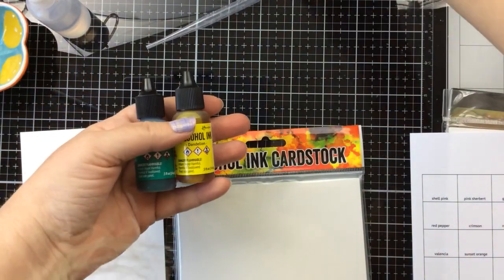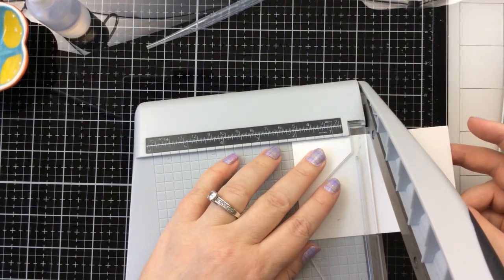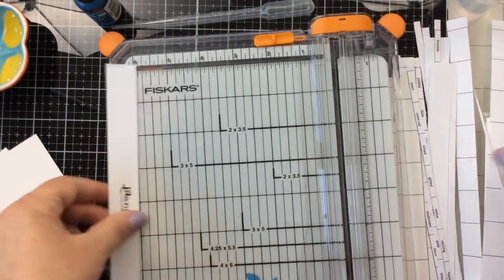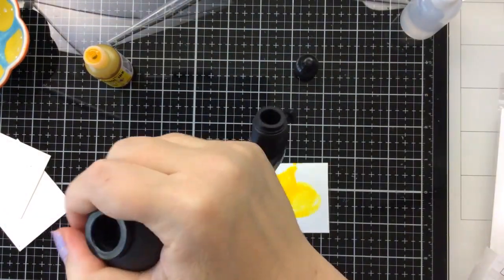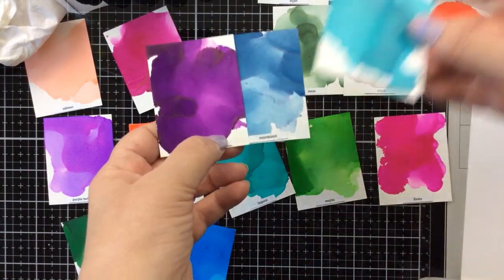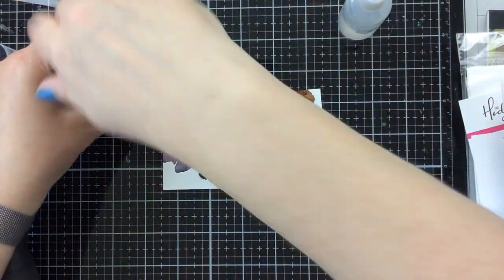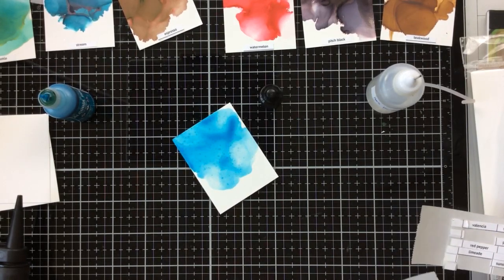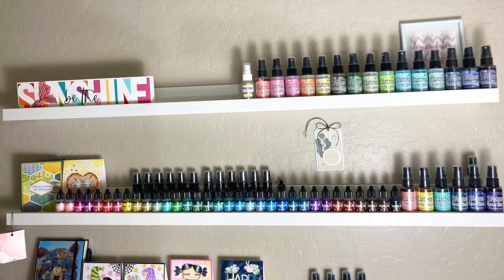How to Swatch Alcohol Inks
Today I'm sharing how I swatch Alcohol inks! This is my preferred way and having these swatches really helps in choosing colors for designing.

CHECK OUT MAKER FORTE SALES*
New sales at Maker Forte!

• Ranger Ink - Tim Holtz - Adirondack Alcohol Ink Cardstock Pack - 4.25 x 5.5

• Amazon.com: GRAFIX DURA-BRIGHT .010 9x12 12PGS, 9"X12" 12 Sheets/Pad
[ Amazon US ]

• Amazon.com: Bantoye 10 Pcs Needle Tip Glue Bottle Applicator DIY Quilling...
[ Amazon US ]

• Amazon.com: Swan 91% Isopropyl Rubbing Alcohol, 16 Oz. - 1 Each : Health &...
[ Amazon US ]

• ovsor 50PCS Plastic Disposable Transfer Pipettes, 3ml Calibrated Pipette...
[ Amazon US ]

• Amazon.com: Ranger Adirondack Alcohol Ink 1/2-Ounce 3/Pkg, Miners Lantern,...
[ Amazon US ]

• Amazon.com: Ranger Tim Holtz Alcohol Ink .5oz 3/Pkg, Countryside-Shell...
[ Amazon US ]